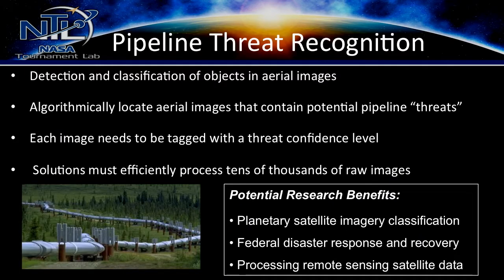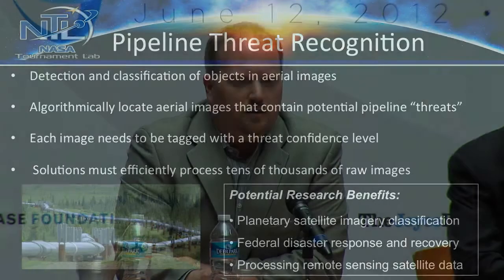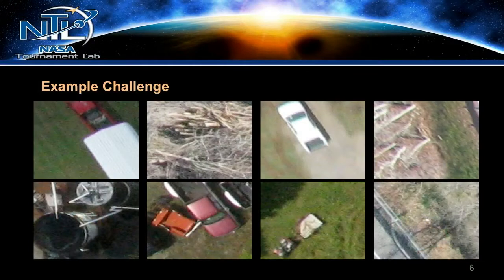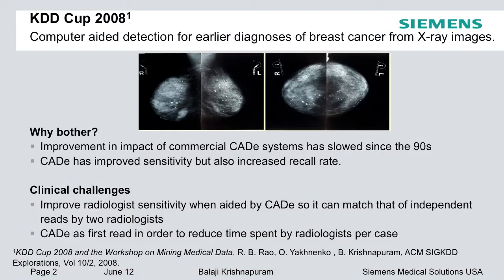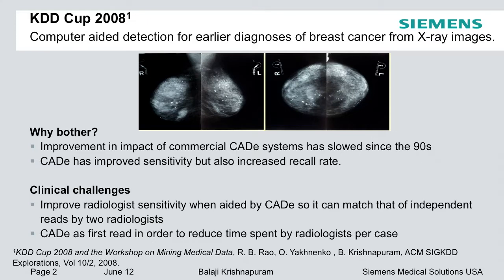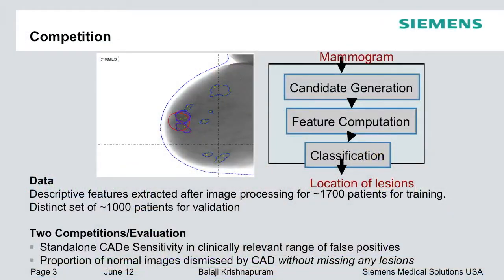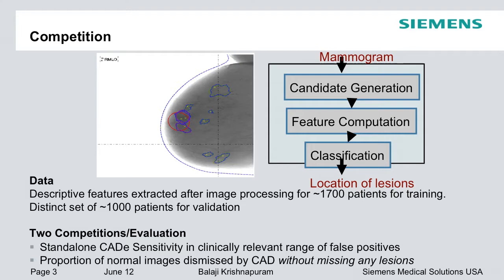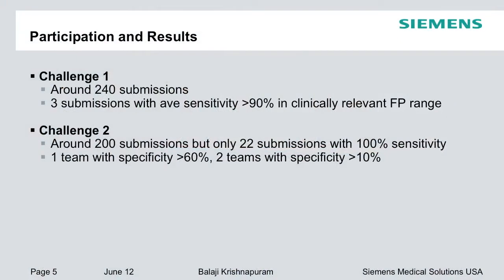Collaborative Innovation: Algorithm/Big Data Challenges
At the 2012 Collaborative Innovation summit on public prizes and challenges, Jennifer Fogarty, Space Life Sciences Innovation Lead at NASA moderates a panel discussion on Algorithm/Big Data Challenges featuring; Jason Crusan, Director, NASA Center of
Mining Medical Data / KDD Cup; Jonathan Gluck, Heritage Provider Network
— Heritage Health Prize.